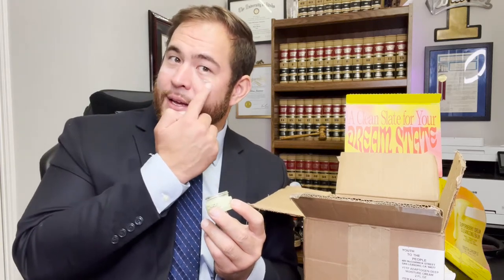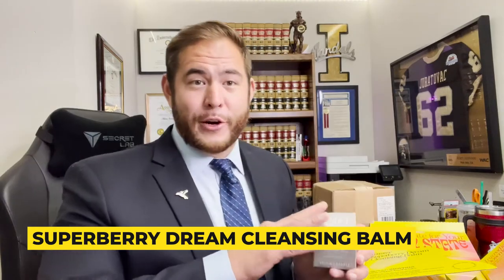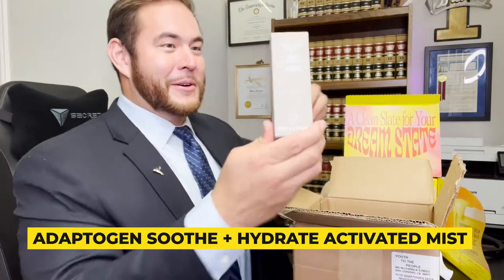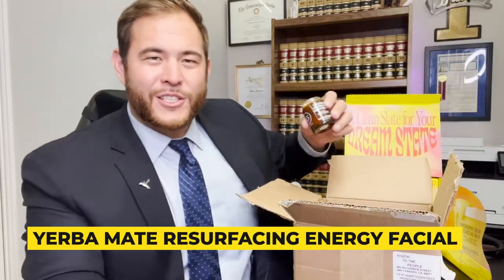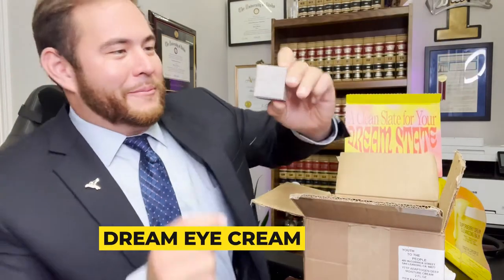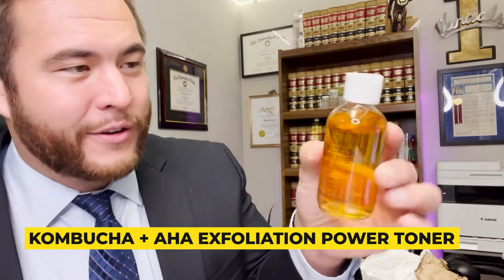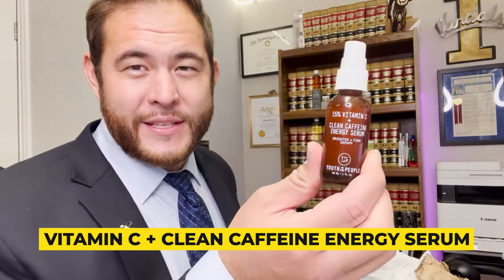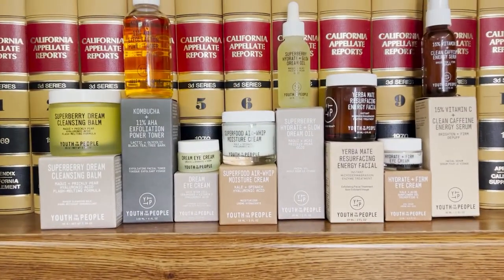Skincare Unboxing: Youth To The People PR Box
This is the personal video blog of California Attorney Adam S. Juratovac.
Adam is primarily focused on representing individuals in employment related matters.

Attorney Advertising:
Please note that this website may be considered attorney advertising in some states. Prior results described on this site do not guarantee similar outcomes in future cases or transactions.

Also, any information provided to us through our web forms does not constitute a creation of attorney-client privilege.

Unless otherwise stated in the specific video referenced, Adam Juratovac, Esq. is not advertising the services and products it offers. This content, unless otherwise disclaimed, was not prepared to secure paid professional employment.

Nothing here should be construed to form an attorney client relationship. Nor is there intent to form a lawyer-client relationship when interacting with others on the internat and in social media outlets.